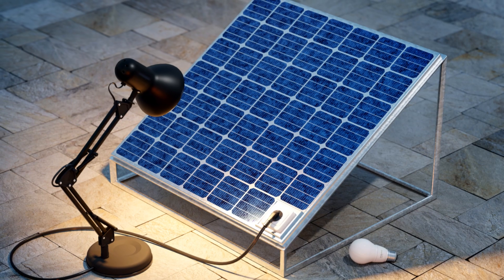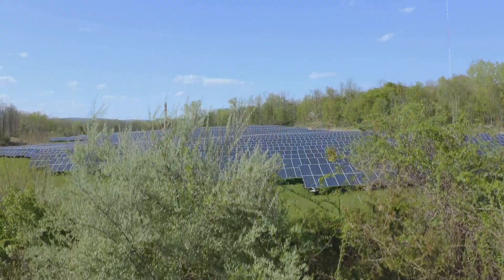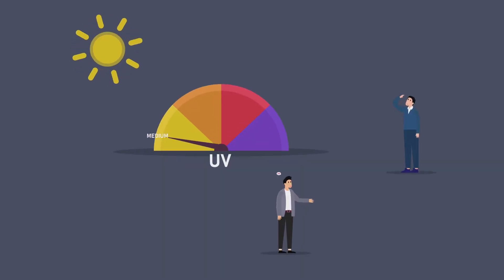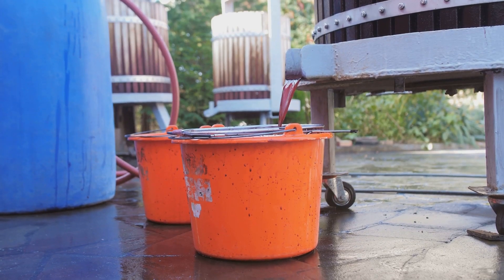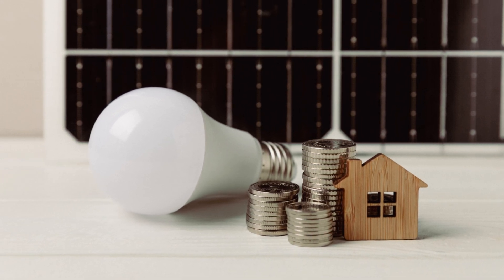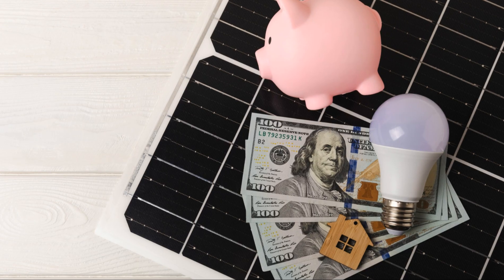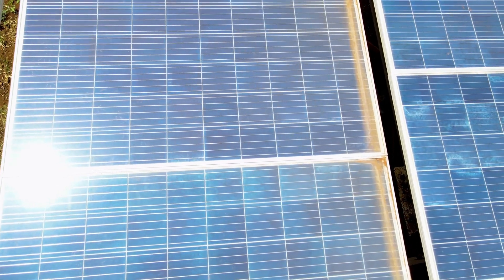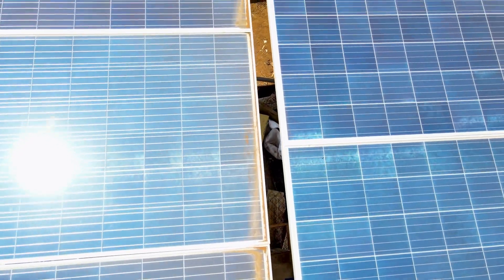Can a light bulb really power a solar panel?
Can a light bulb really power a solar panel? In today's video, we delve into this fascinating concept and reveal the surprising truth about energy generation! Discover how the light spectrum of the sun vastly differs from that of standard light bulbs, impacting efficiency. We'll break down the energy consumption versus generation rates and explain why trying to harness energy from a light bulb is not only impractical but virtually impossible. Join us in exploring renewable energy solutions that make a real difference.